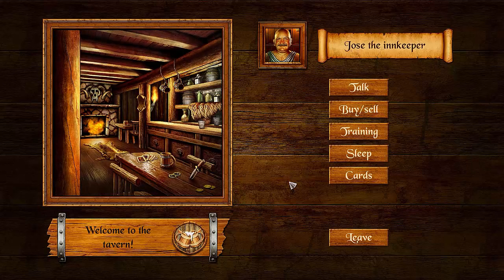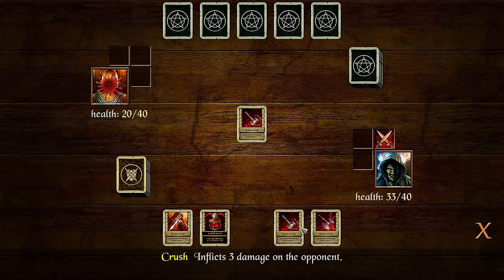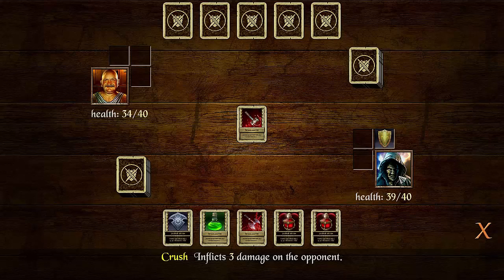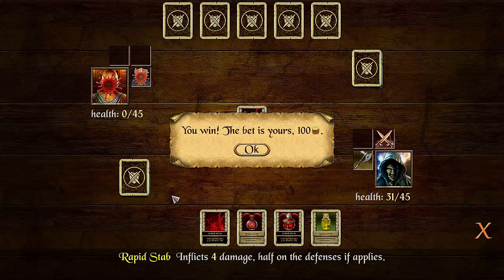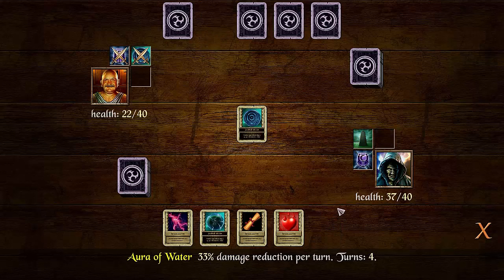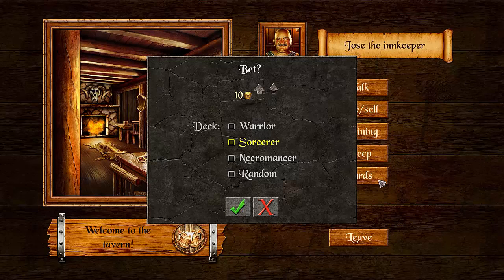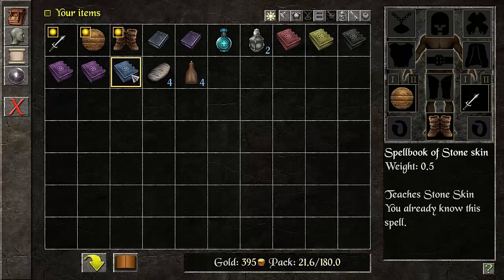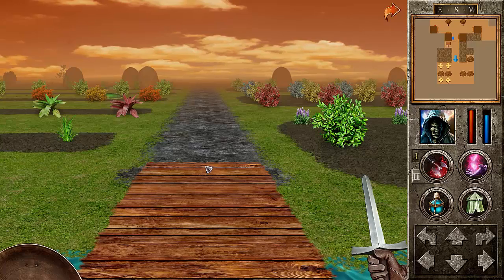The Quest: Card Game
Today we play a card game within a game called the Quest. It is a Turn based RPG. If you want me to play the game for you let me know, but the card game really intrigued me.

-Game Info-
Game Name: The Quest